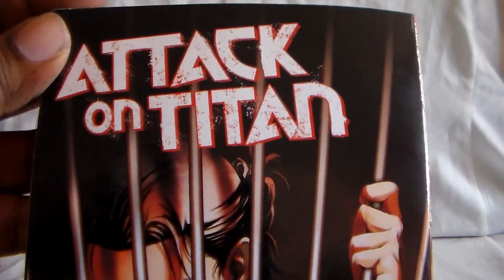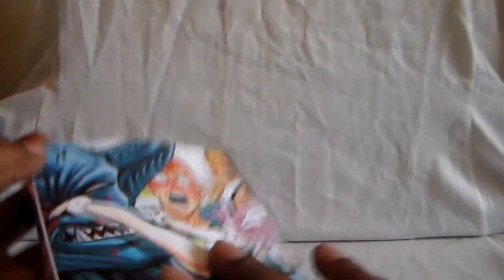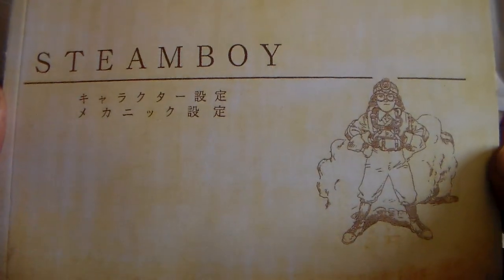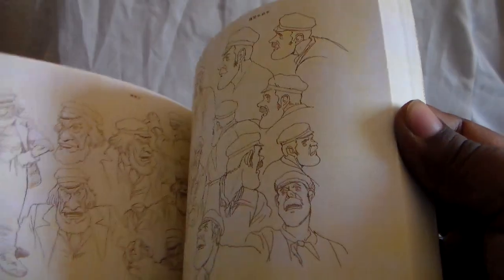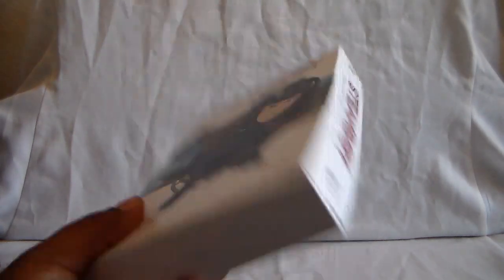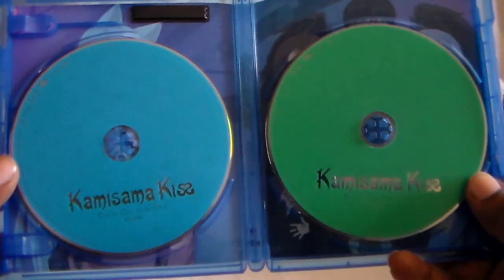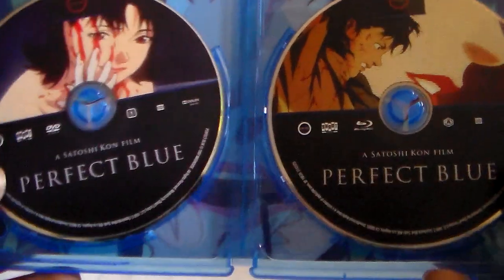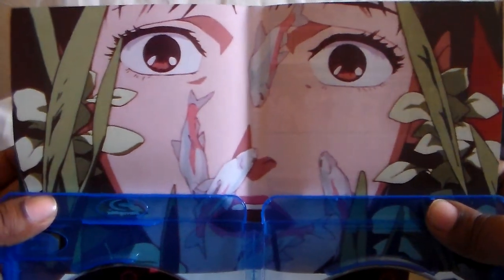Anime & Manga Haul For June '19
Just got 9 items to show today for my anime and manga haul for   June '19. All of these series are good in there own way and I would highly recommend checking it out.

Items in this haul:
1. Attack on Titan vol. 27
2. One-Punch Man vols. 15 & 16
3. Street Fighter 2 Collection
4. Steamboy
5.  Excel Saga
6. Kamisama Kiss Season 2
7. Naruto Road to Ninja
8. Perfect Blue